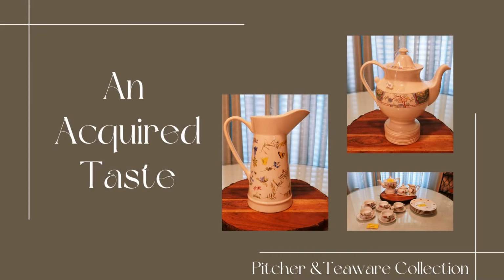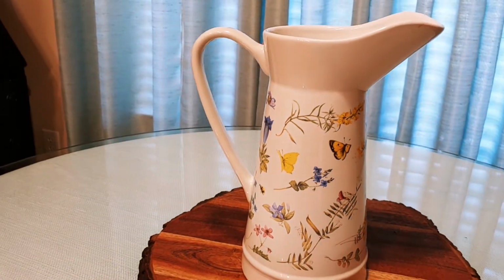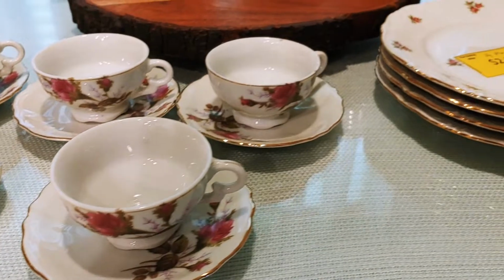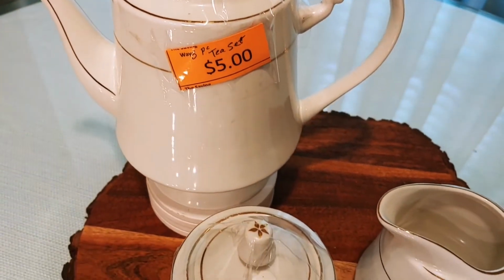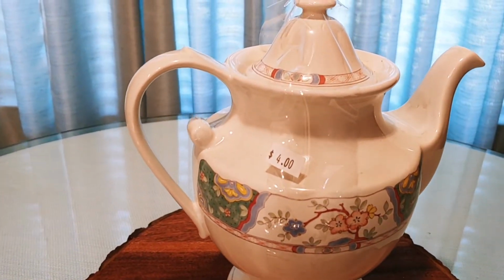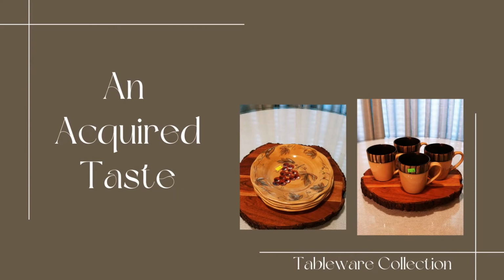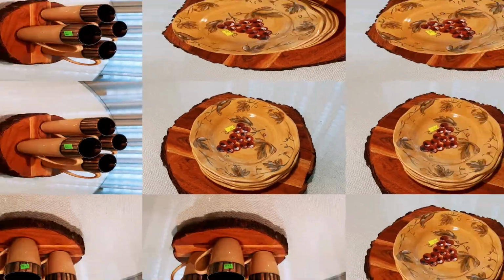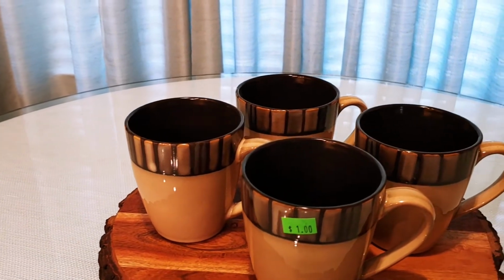SHOPPINGHAUL - THE RODGERS HOUSE SHOPPING COLLECTION MINI SERIES PREMIERE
Hey guests and welcome back to The Rodgers House.  Today, I'm excited to start a new mini series called The Rodgers House Shopping Collection.  All week long, I'll be bringing you my hand picked items that I purchased from thrift stores and/or local retail stores.  I hope you'll join me this week and find inspiration to help you decorate beautiful spaces in your home.

If this is your first visit, I hope you'll consider becoming a guest of The Rodgers House and if you're a returning guest, thank you so much for all your love and support!  Thanks for visiting The Rodgers House!